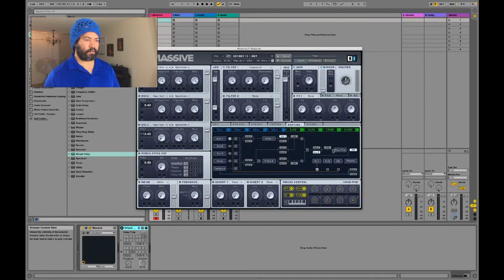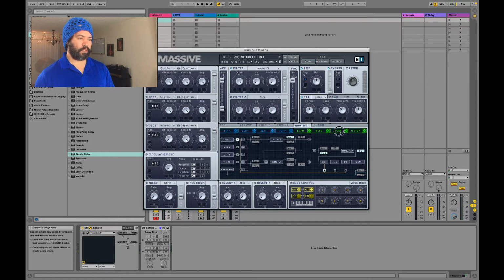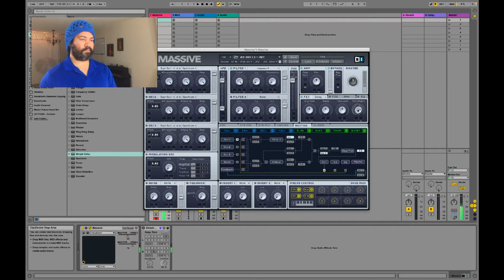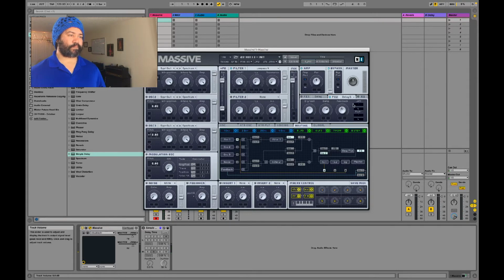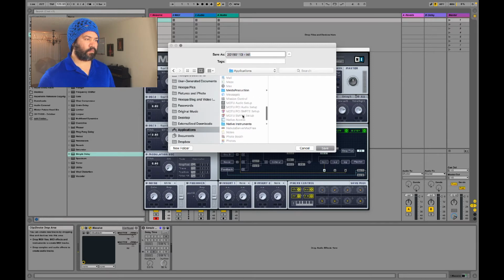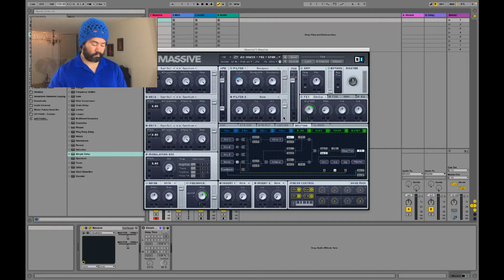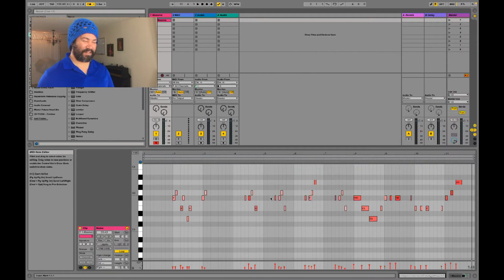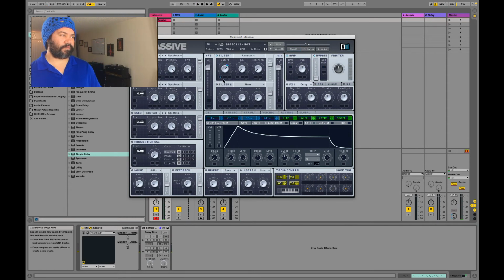Synth Echo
Thanks,

-m